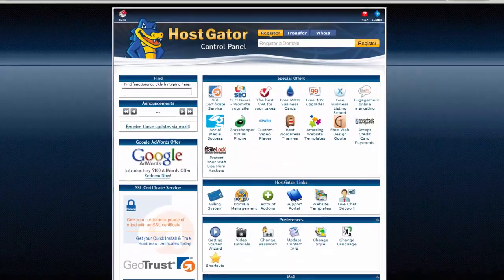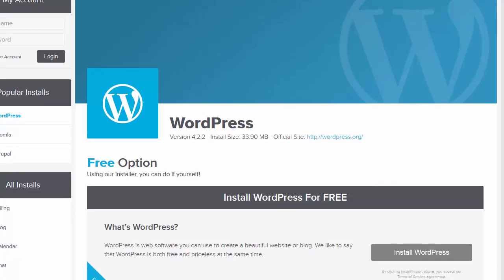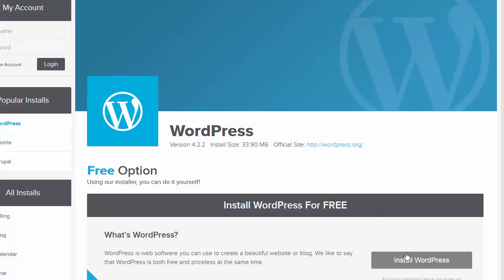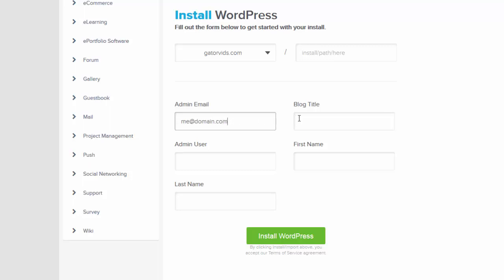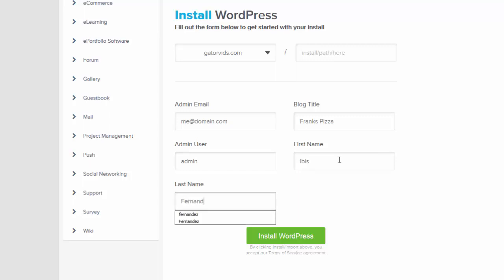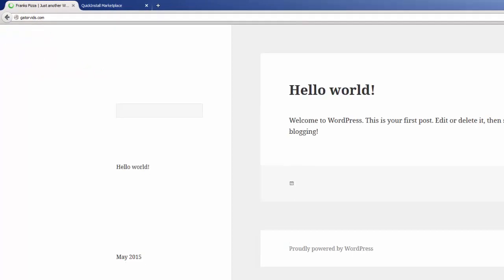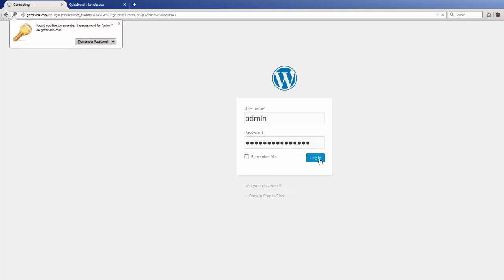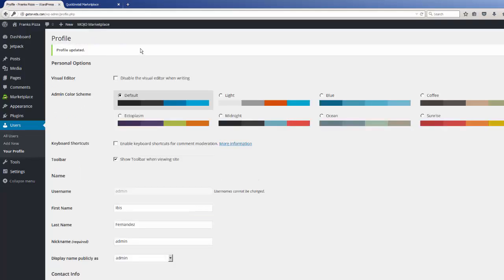How to Install WordPress Using QuickInstall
This video demostrates how to install WordPress yourself for free using QuickInstall.